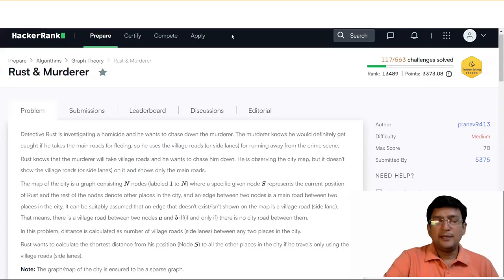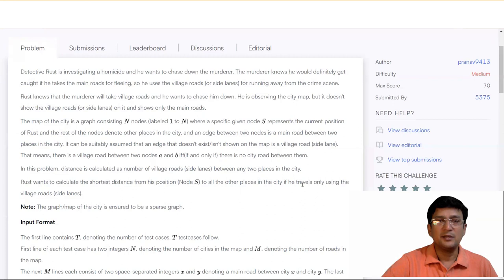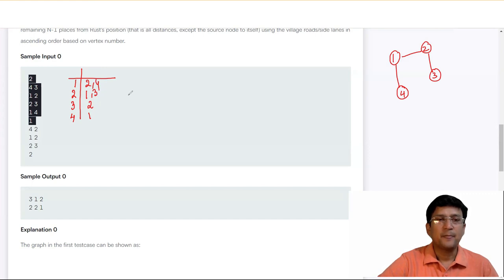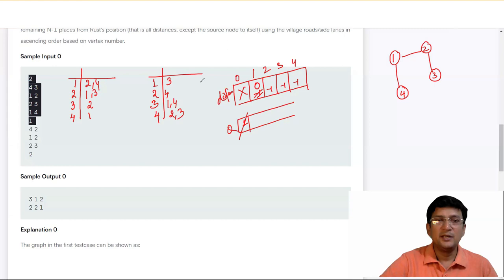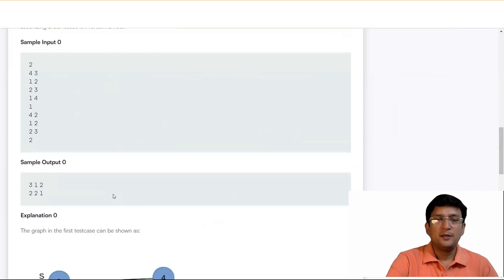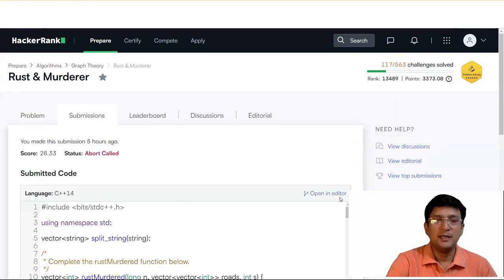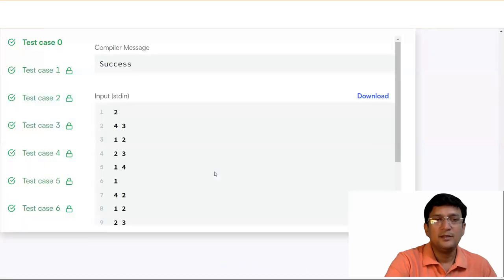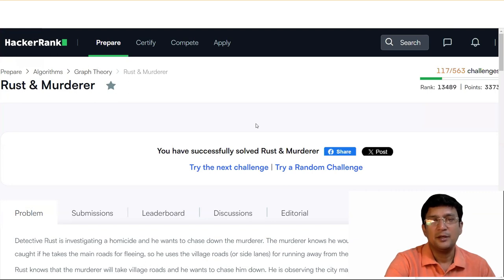Rust and Murderer || Hackerrank Problem and Solution